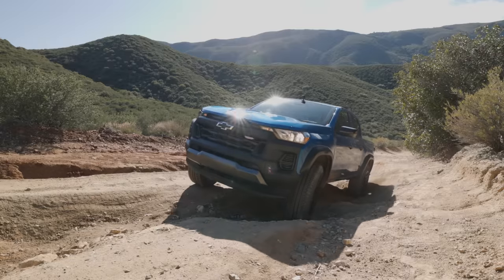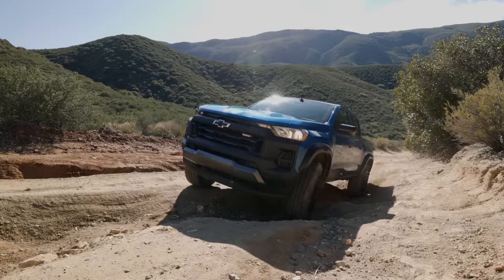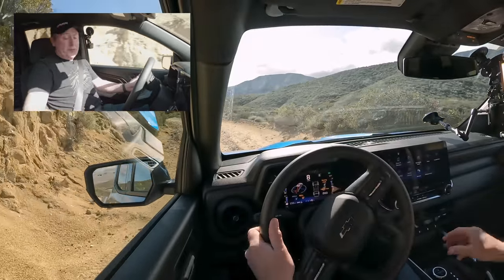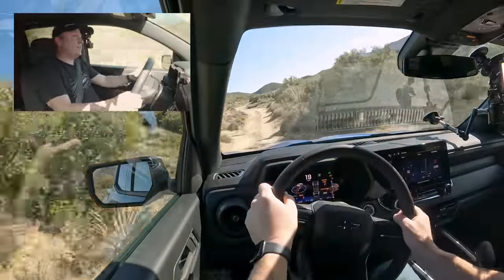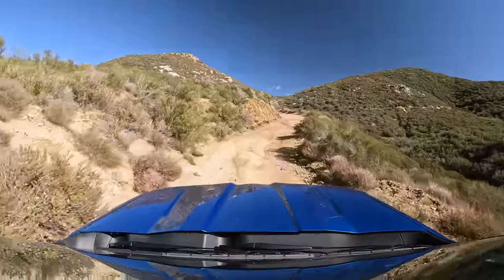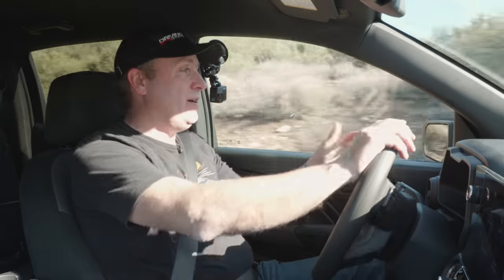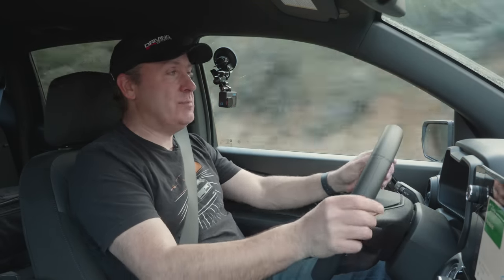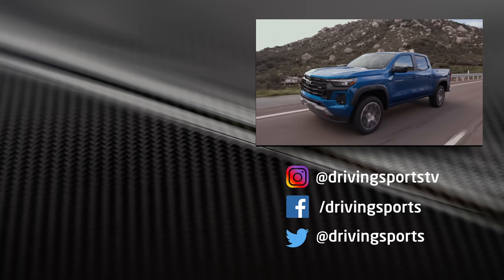2023 Chevy Colorado TrailBoss First Drive Review and Off-Road Test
The new Chevy Colorado adds style, tech and performance to the mid-size truck lineup. Can it beat the Ford Ranger and Toyota Tacoma? We take a first drive in San Diego to find out.

CHAPTERS
00:00 - Introduction
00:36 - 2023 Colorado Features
05:31 - Colorado Trail Boss Off-Road Test
20:02 - Street Drive